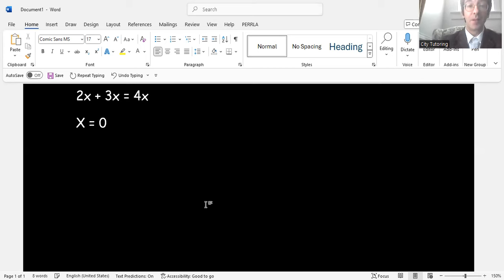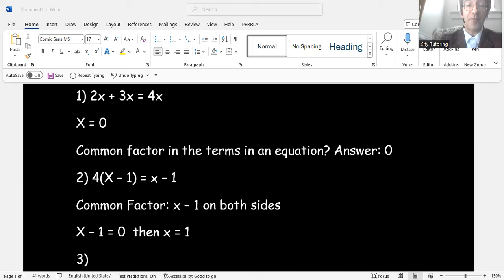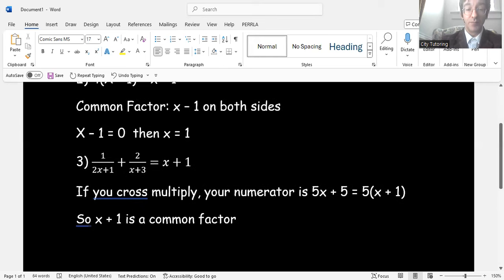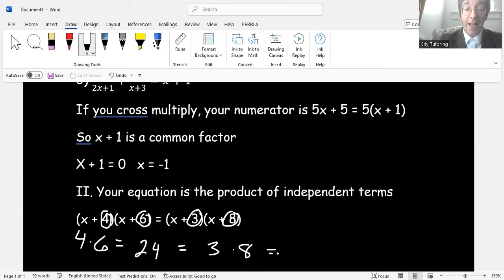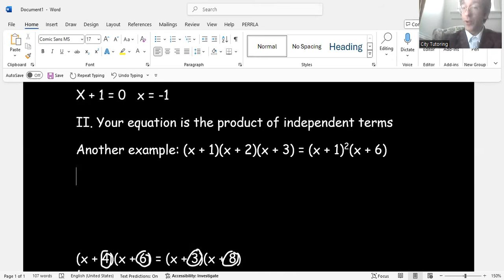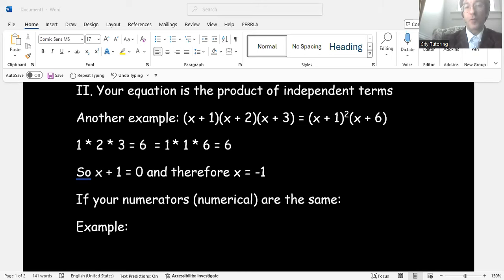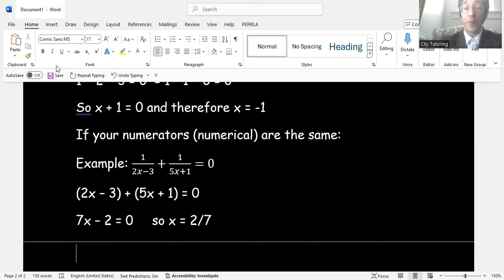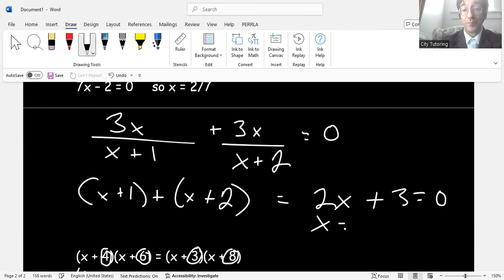YOUR MATH TEACHERS NEVER TOLD YOU THIS ABOUT EQUATIONS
Here is a short video discussing some fundamental truths about linear equations that you can use to sharpen your mathematical manipulation abilities. Unfortunately, since most Math teachers today are not mathematicians, it is very unlikely that you knew about these mathematical truths.